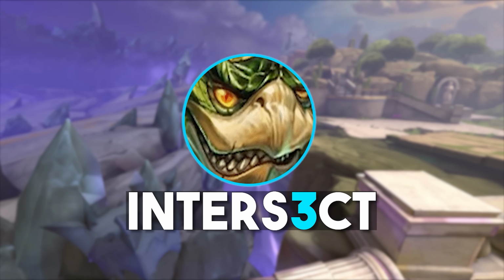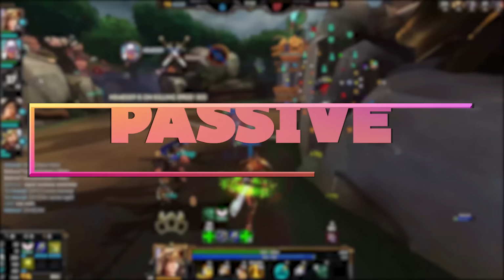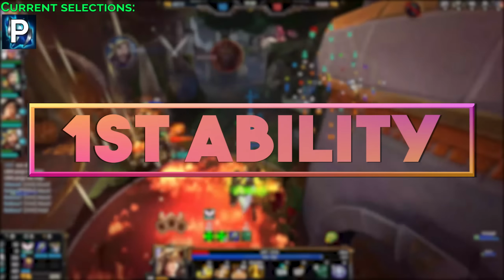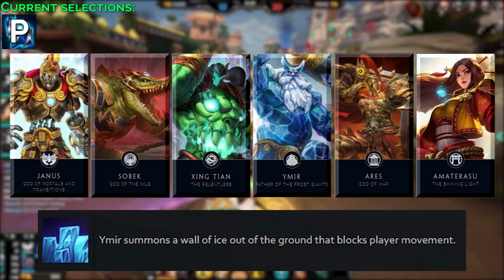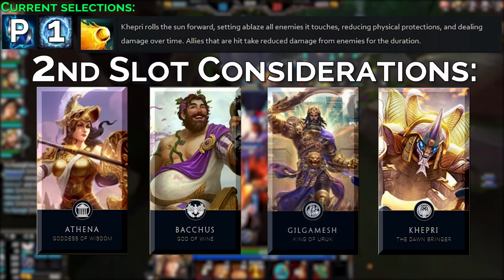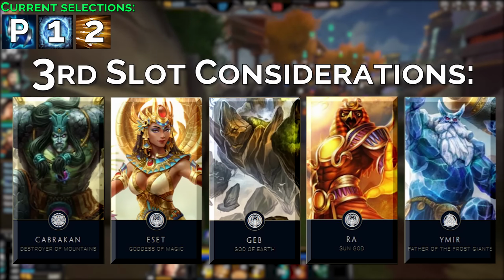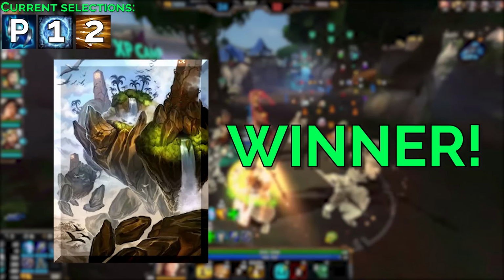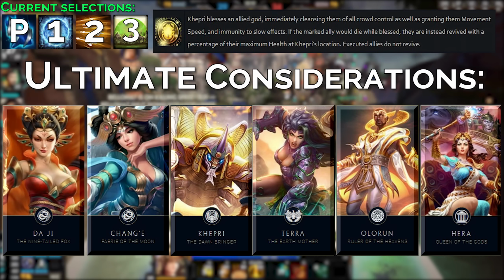I Made The Most OP Support God Out Of Existing Abilities In SMITE...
Today we create the most broken Support God imagineable using existing abilities in SMITE!